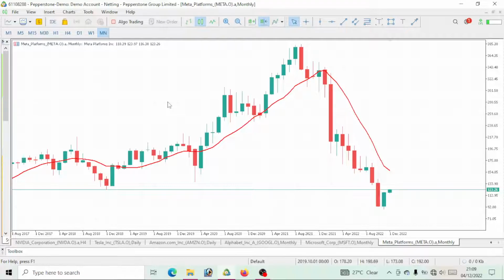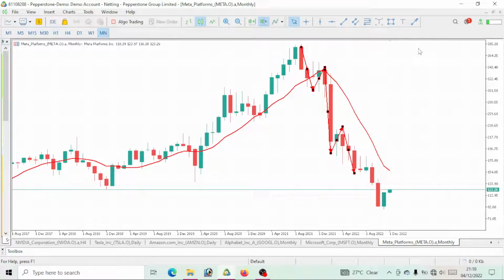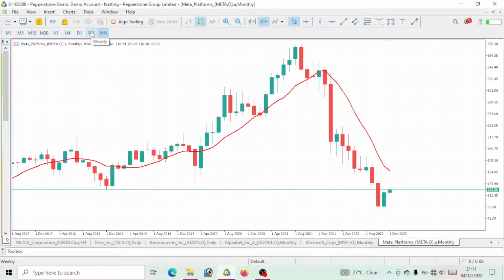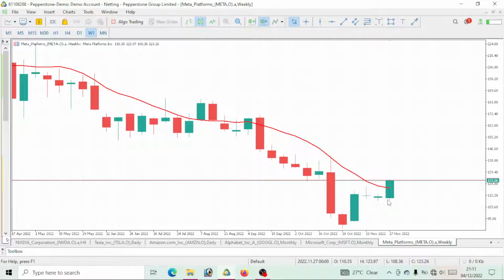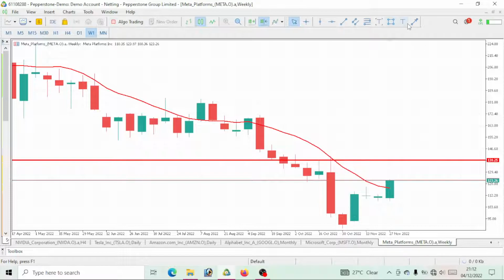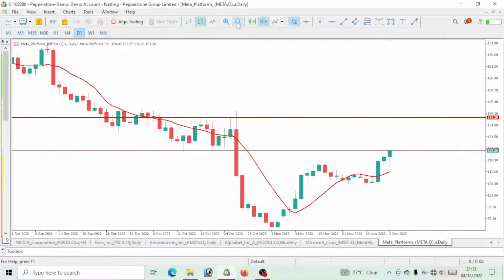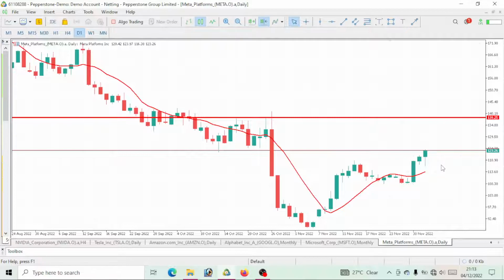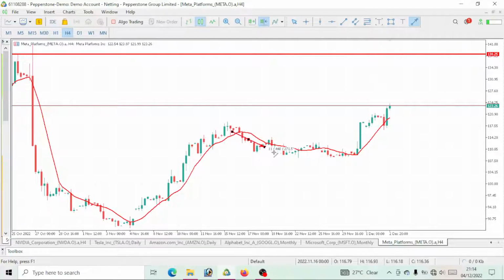META Stock Analysis (META)| DECEMBER 5 - 9 2022 | META Stock Predictions Today (META) | Buy Now